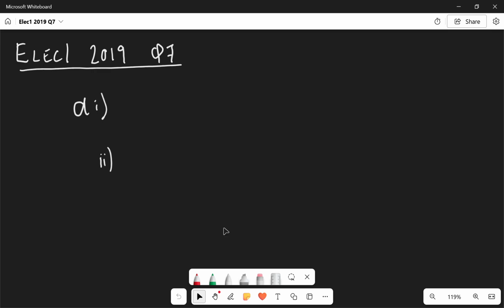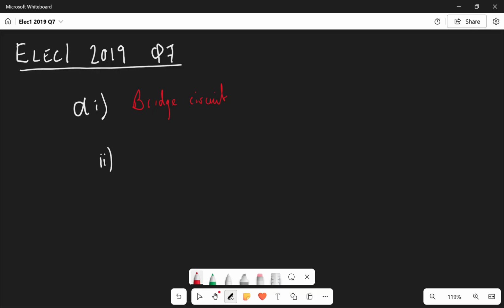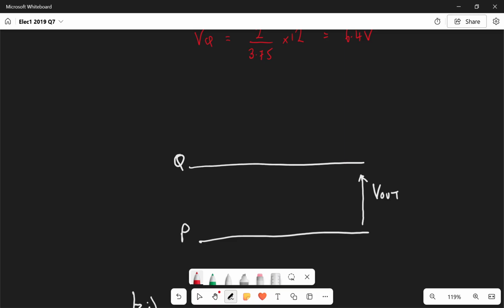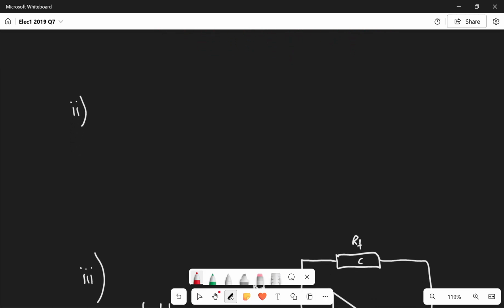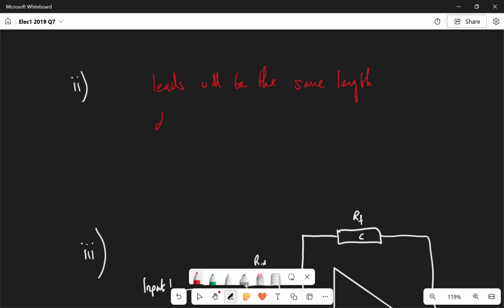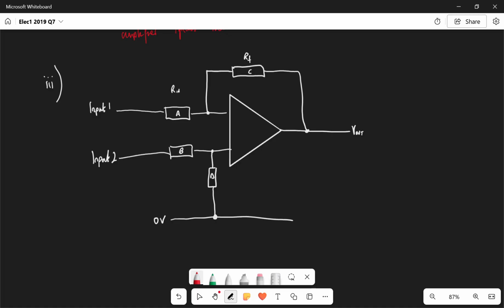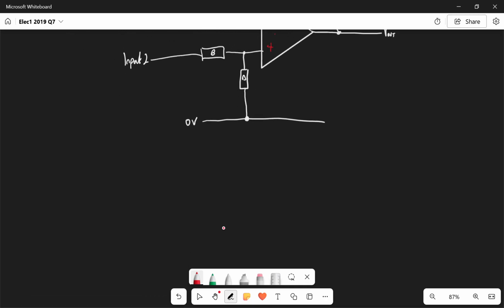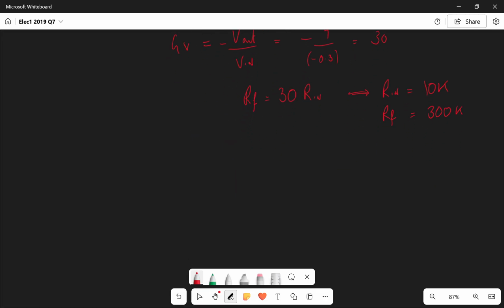ELEC1 2019 - Question 7